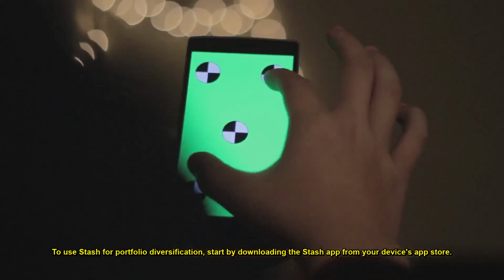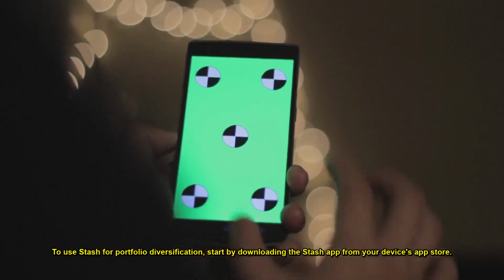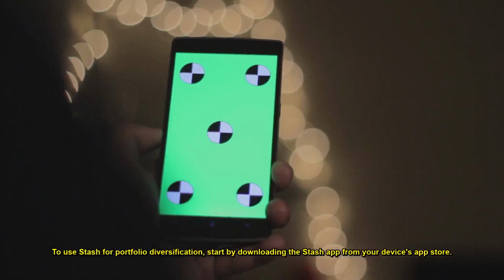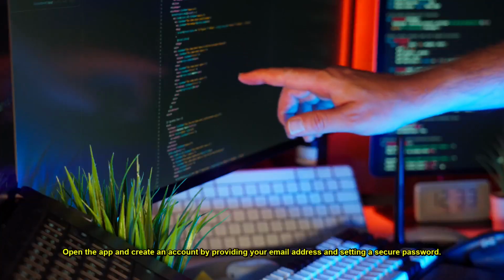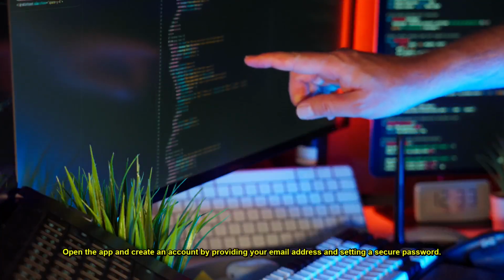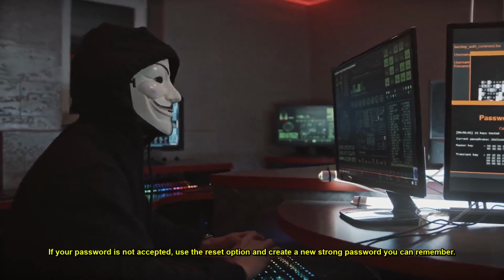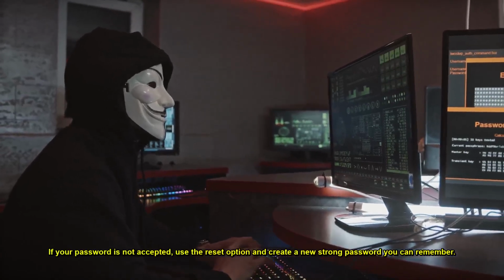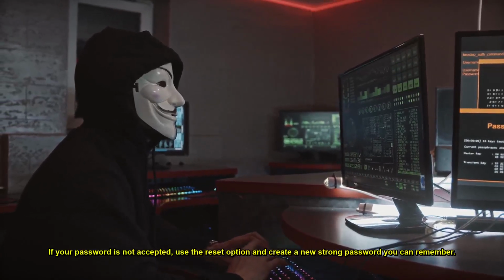How to use Stash for Portfolio Diversification - Easy Tutorial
Looking to diversify your investment portfolio? In this easy tutorial, we’ll show you how to use Stash to build a balanced and diversified portfolio that suits your financial goals. Whether you’re a beginner or an experienced investor, our step-by-step guide will help you make the most out of your Stash account. Learn about different asset classes, how to allocate funds, and tips for maximizing your investment potential. Don't miss out on the opportunity to strengthen your financial future!